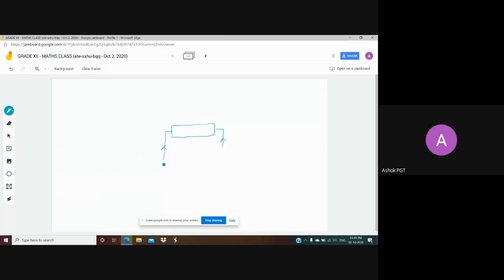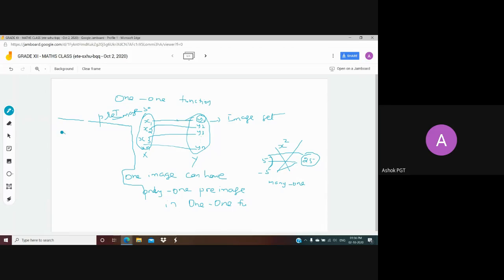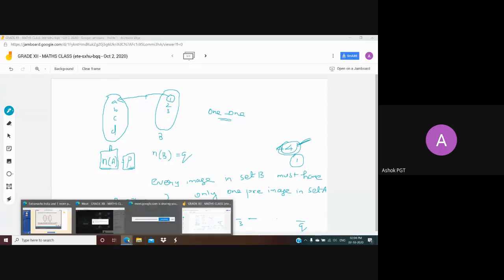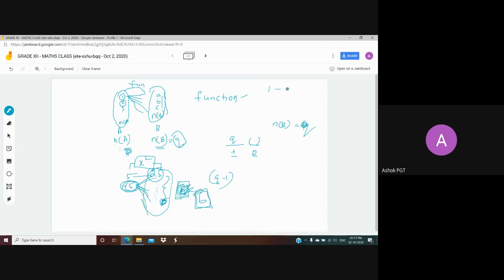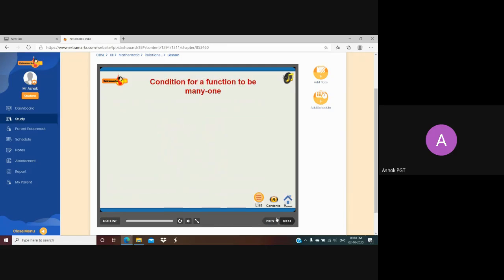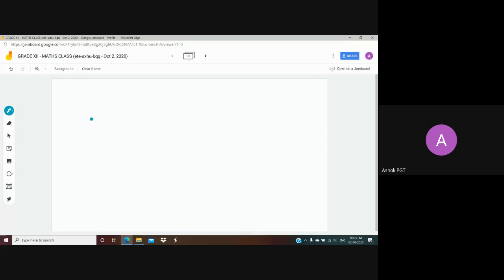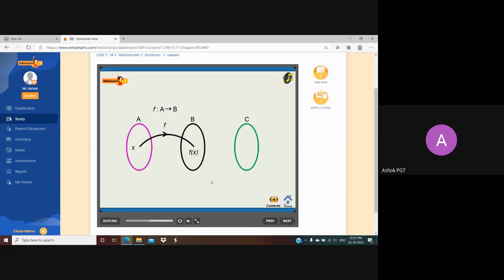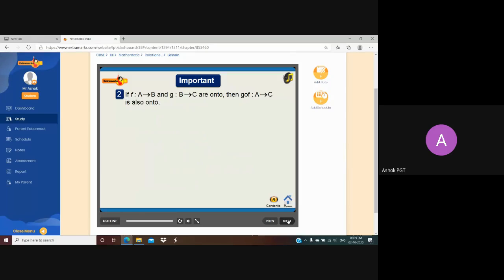GGVS12 SM FUNCTION PART 1